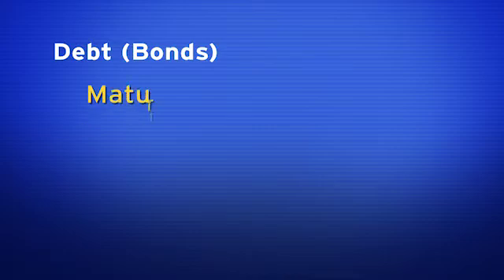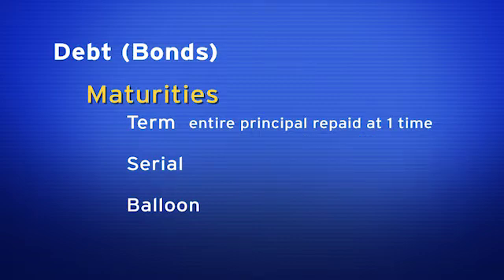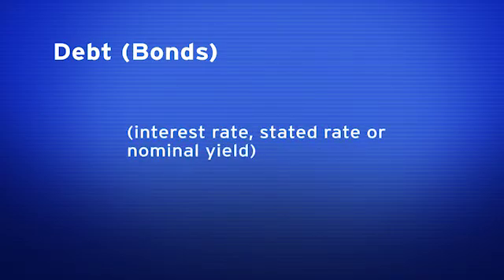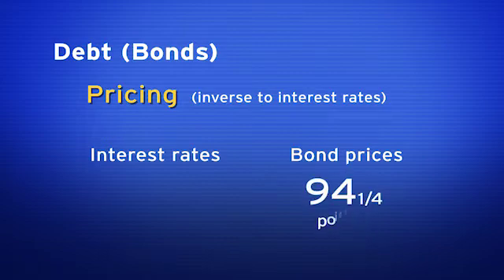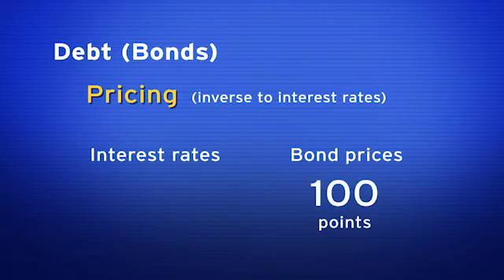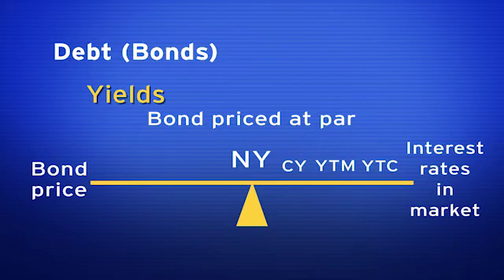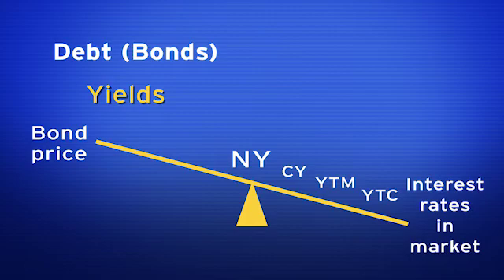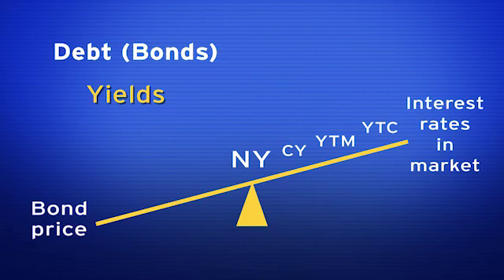SIE Unit 2 3 Debt Bonds